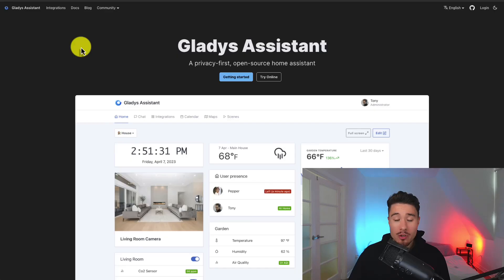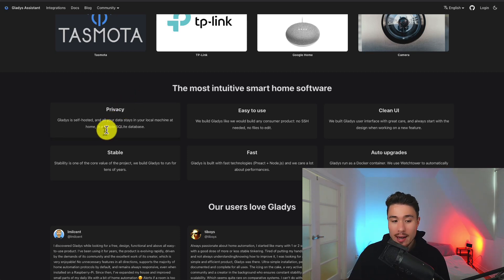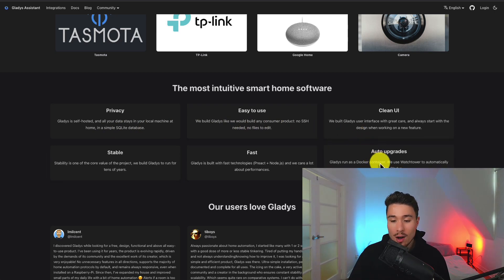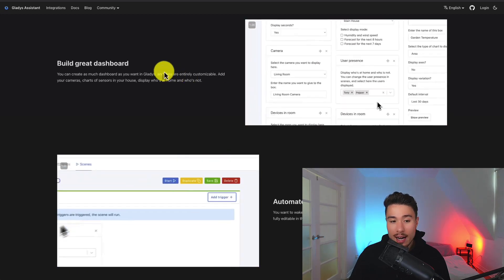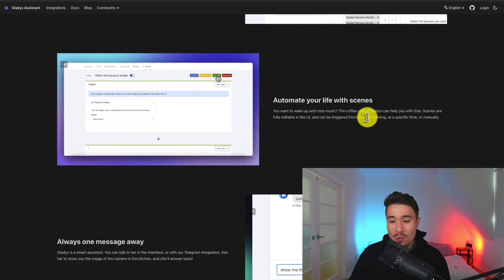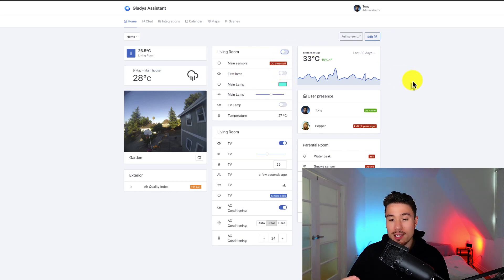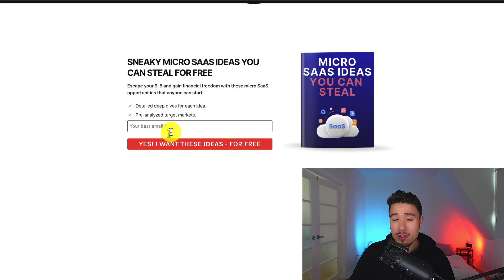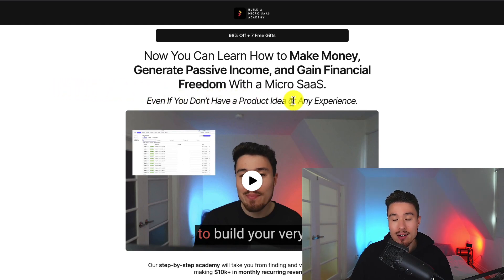Elevate Your Living with Gladys Assistant [Micro SaaS Story]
👉👉 Now You Can Learn How to Make Money, Generate Passive Income, and Gain Financial Freedom With a Micro SaaS. Even If You Don’t Have a Product Idea or Any Experience

Welcome to SaaS University, your premier destination for exploring the latest and most innovative Software as a Service (SaaS) solutions. In today's video, we're excited to introduce you to Gladys Assistant, the ultimate home automation SaaS platform that will transform the way you interact with your living space.

Join us as we delve into the remarkable features of Gladys Assistant and how it can revolutionize your home automation experience:

1️⃣ Voice Control: Explore the power of voice commands to control your lights, thermostats, and more, all through Gladys Assistant.

2️⃣ Smart Device Integration: Learn how Gladys Assistant seamlessly integrates with a wide range of smart devices, making your home truly intelligent.

3️⃣ Customizable Automation: Unlock the ability to create personalized automation routines that cater to your specific needs and preferences.

4️⃣ Security and Privacy: Discover how Gladys Assistant prioritizes your security and data privacy, ensuring peace of mind.

5️⃣ Open-Source Advantage: Understand the benefits of an open-source platform, fostering community-driven development and innovation.

6️⃣ Cross-Platform Compatibility: Find out how Gladys Assistant can be accessed from various devices, making it incredibly versatile.

Whether you're a tech enthusiast looking to create a fully automated smart home or simply seeking a more convenient and efficient way to manage your living space, Gladys Assistant has something to offer everyone.

Don't miss out on this opportunity to explore the future of home automation! Share your thoughts and questions in the comments section below, and let's embark on a journey to a smarter, more connected home together!